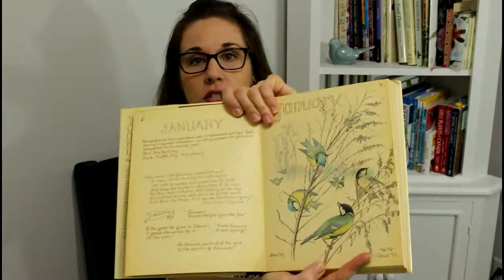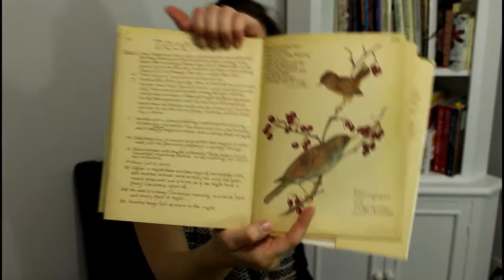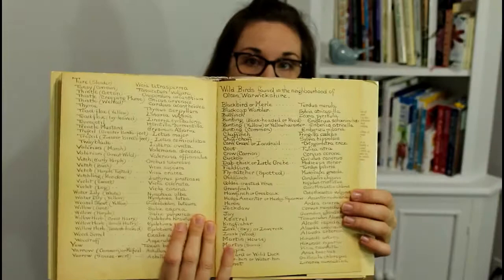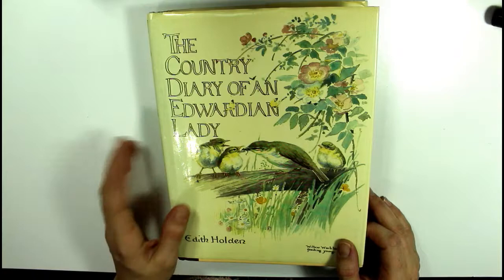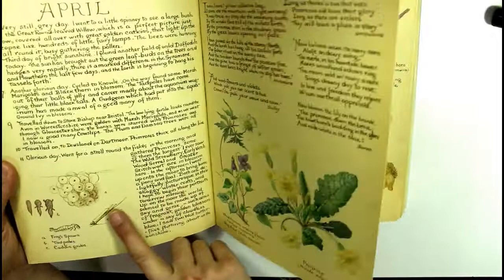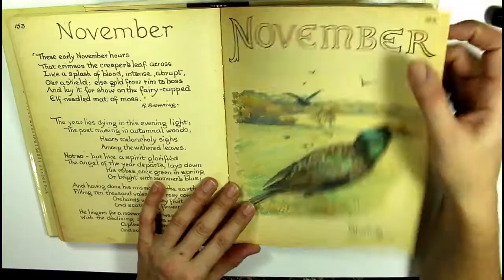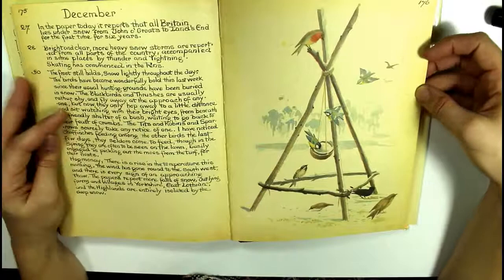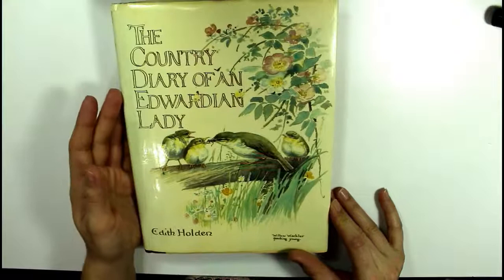A Country Diary of an Edwardian Lady By Edith Holden - Book Flip Through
Today I share with you one of my all-time favorite books and a great source of inspiration for botanical painting and nature sketchbooks! Edith Holden illustrated and wrote the book The Country Diary Of An Edwardian Lady in 1906, yet it was not published until the 1970's!

If you would like to see more of my country diary project check out this page on my country diary